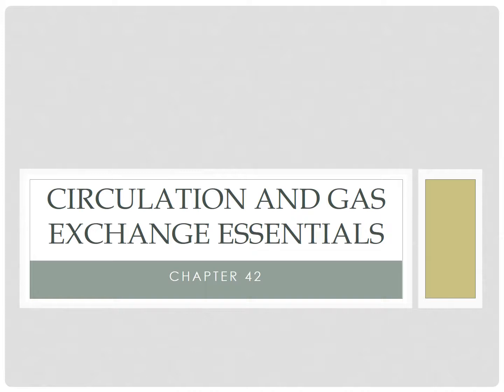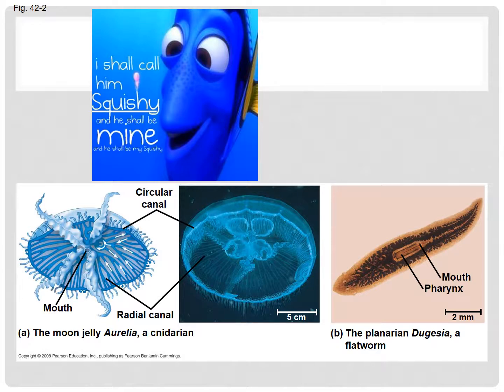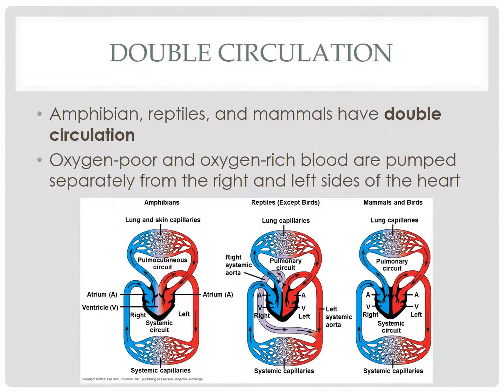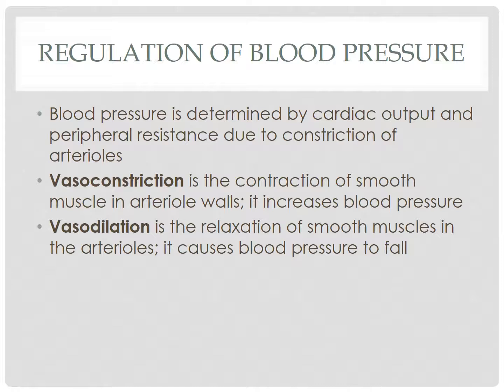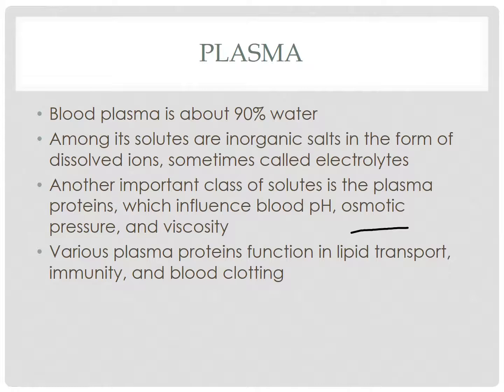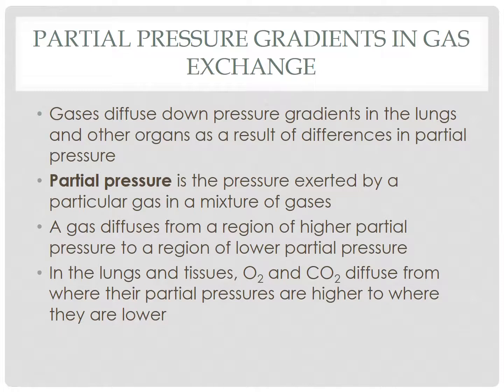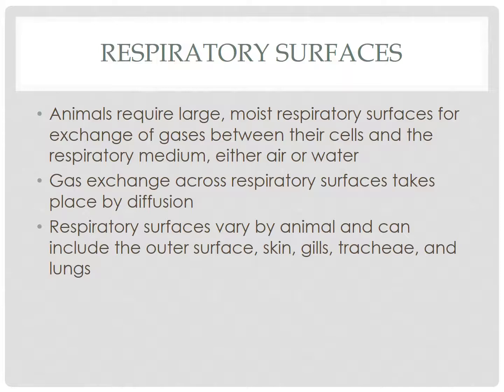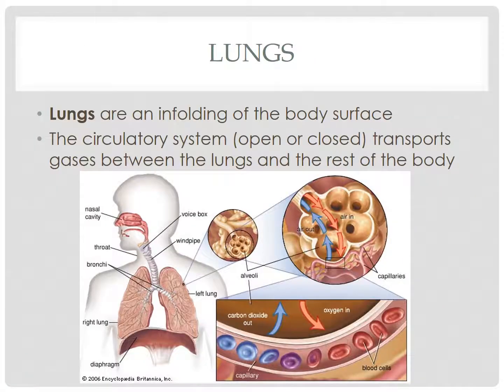Maternity Plans - March 8th (42)